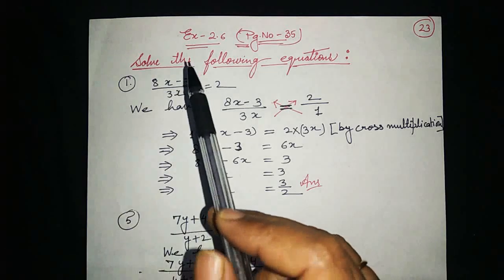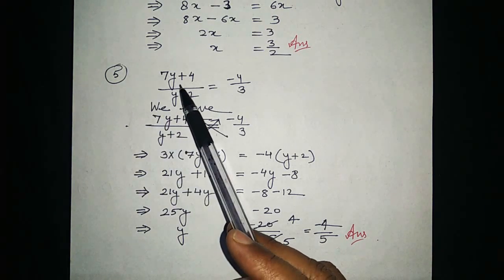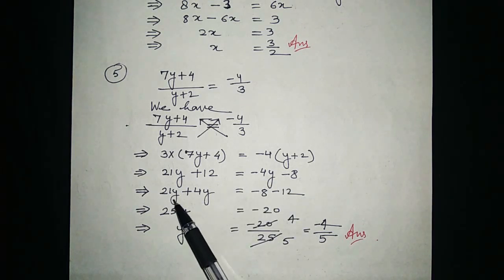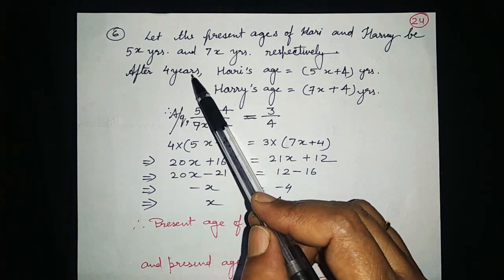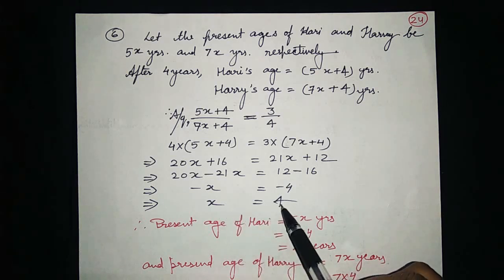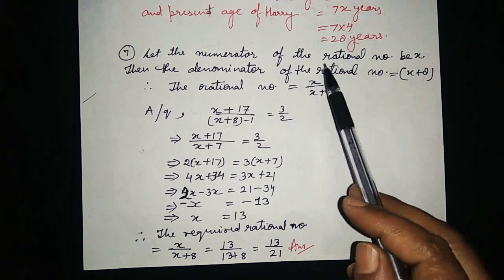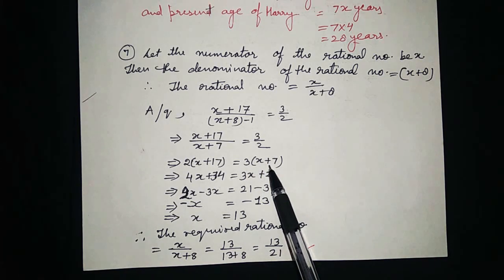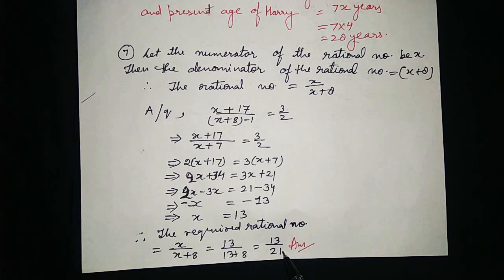Subject-Mathematics Class -Vlll (by Savita Singh)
Chapter-2 Linear Equations in One Variable Ex-2.6 (NCERT)